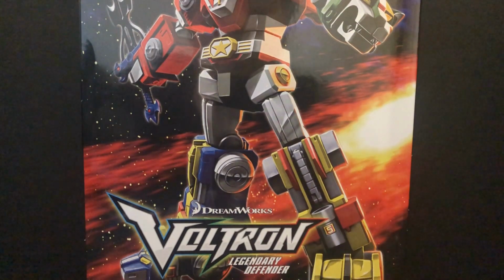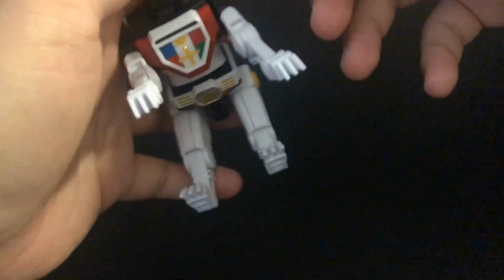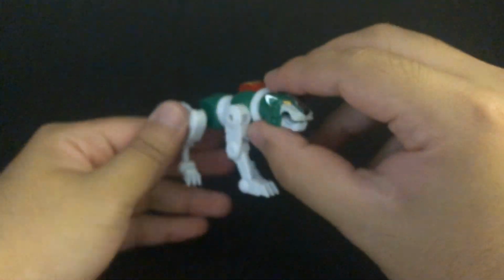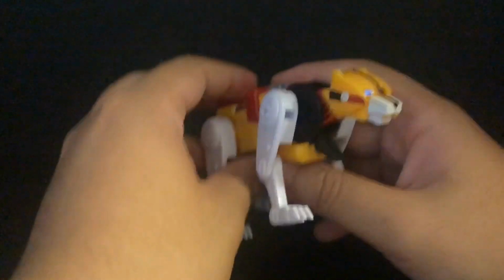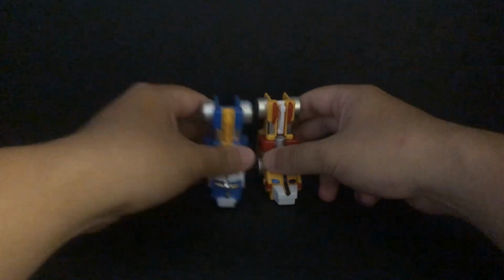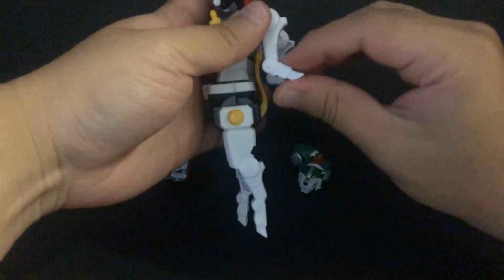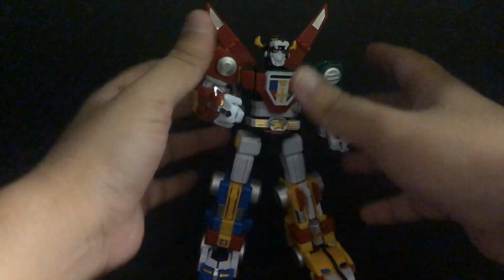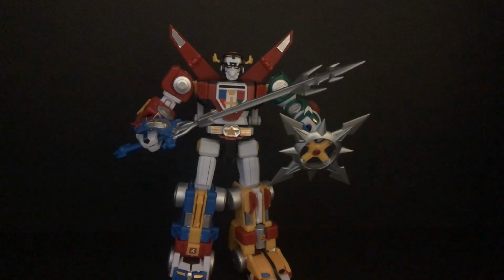Bandai Super Minipla Voltron Lion Golion Review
also my first Voltron review yeah I'm Voltron fans I love Voltron

form Voltron 23 Points Articulations
Black Lion 19 Points Articulations
Red Lion and Green Lion 17 Points Articulations
Blue Lion and Yellow Lion 17 Points Articulations